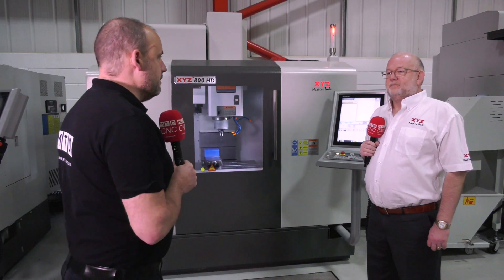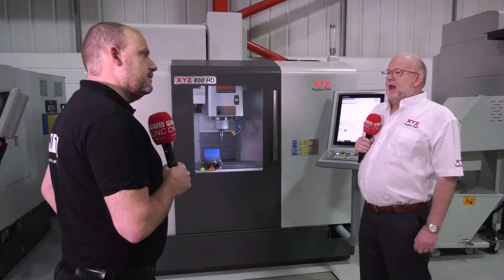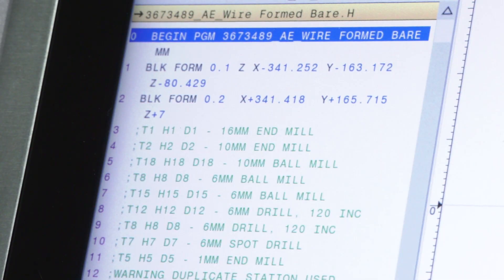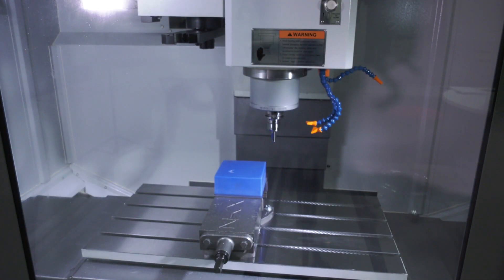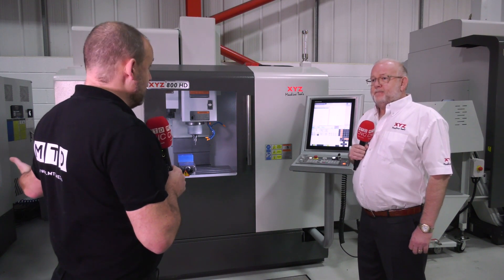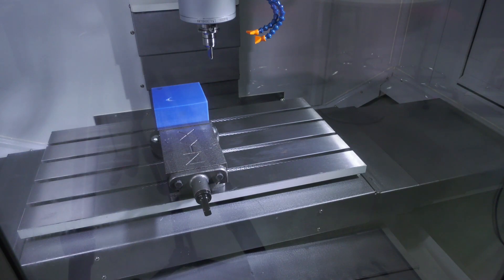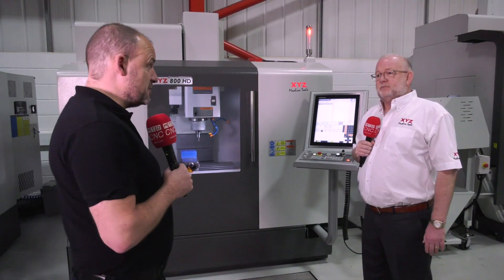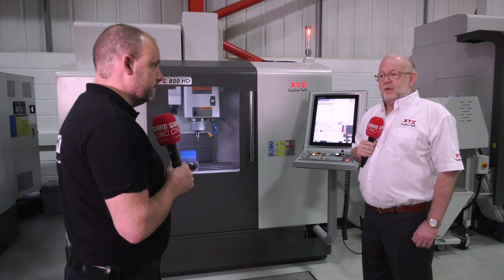Did you know XYZ VMCs come with Heidenhain?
It use to be just Siemens but not anymore. Nigel Atherton talks to Paul about the machines available with this popular operating system. In this instance the control on show is a touch screen 640. XYZ HD machining centres are box guideway machines great for all machining applications.